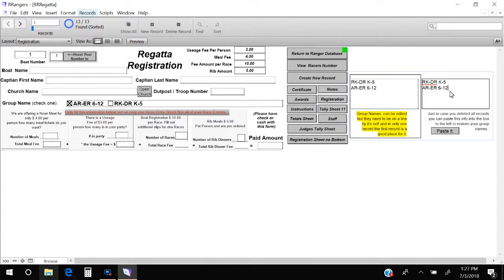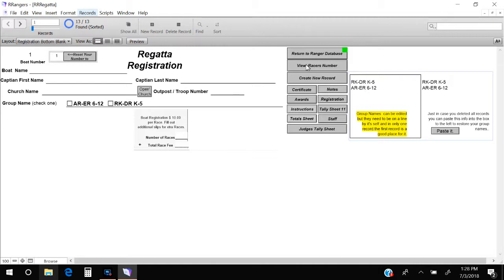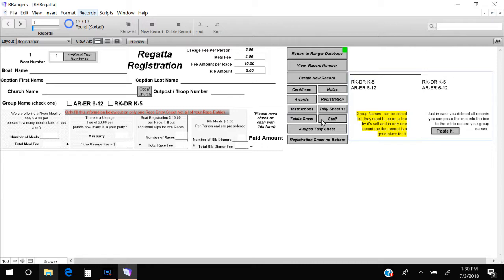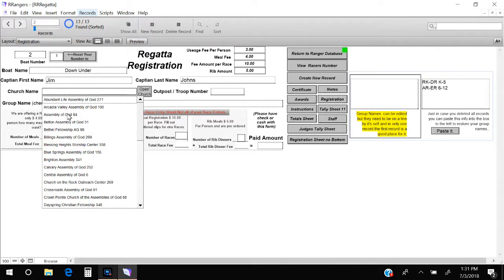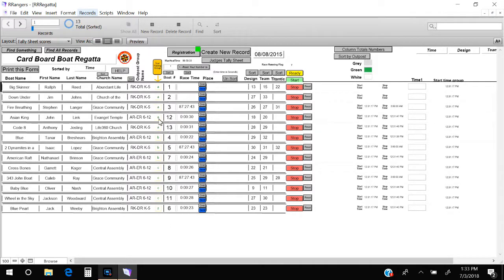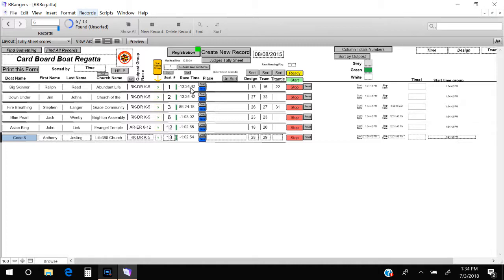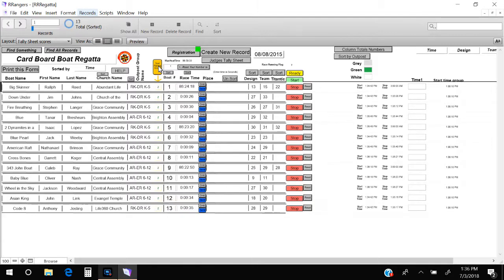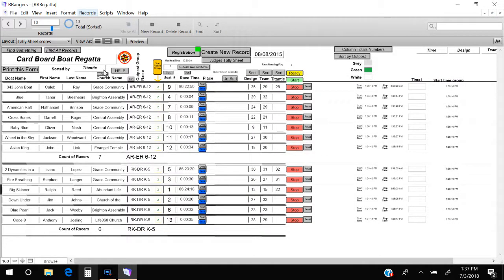Regatta Race How To Software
How to use Ranger Database Regatta Race Software to run a Card board boat Regatta.  It times and scores for Teamwork, Design and Titanic as well as Speed.  Race Staff and Judges Tally sheets.  Race from 1 to many or just a few.